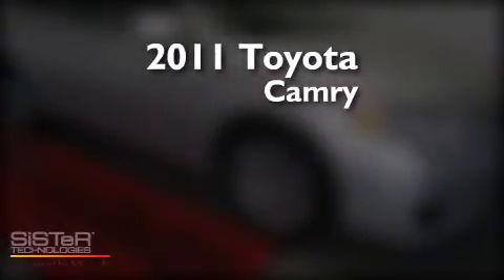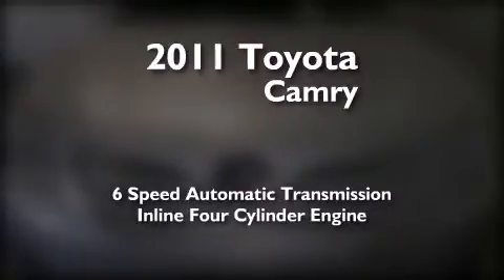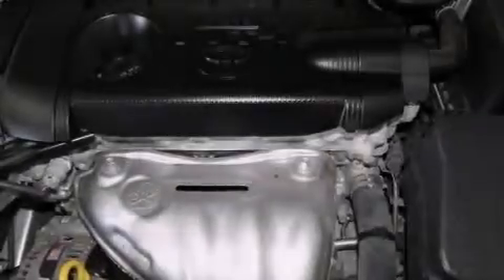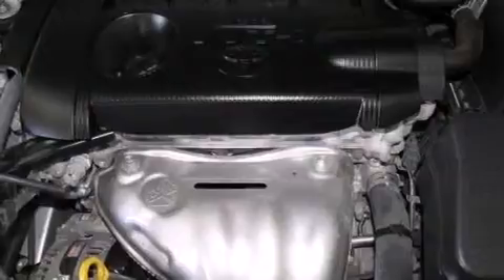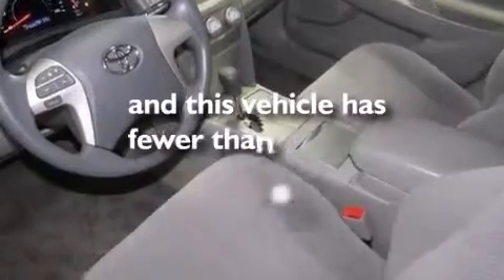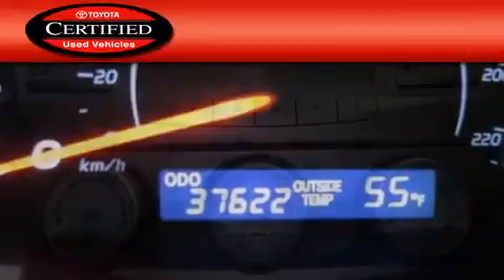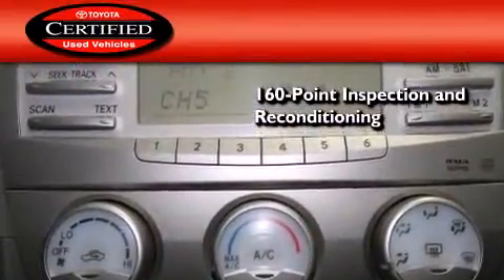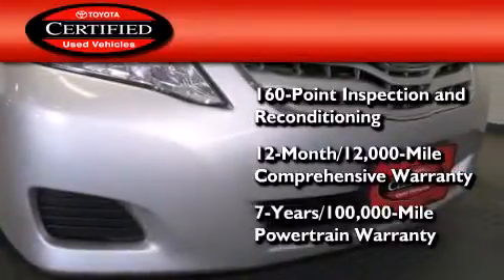Pre-Owned 2011 Toyota Camry Katy Texas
We've been honored to serve the Katy Texas area , we promise that your experience at our dealership will exceed your expectations ! Year : 2011 Make : Toyota Model : Camry Engine : Gas I4 2.5L/152 Trans . : Automatic Exterior : Classic Silver Metallic Miles : 37,614 Stock : K52558 Don McGill Toyota of Katy - GST 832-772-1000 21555 Katy Freeway Katy , Texas 77450 Preowned 2011 Toyota Camry Katy Texas